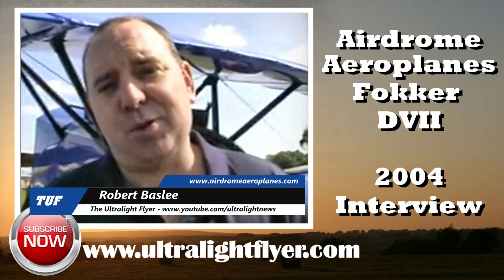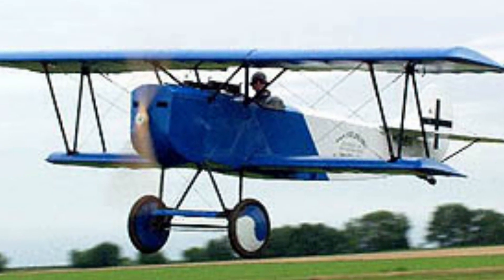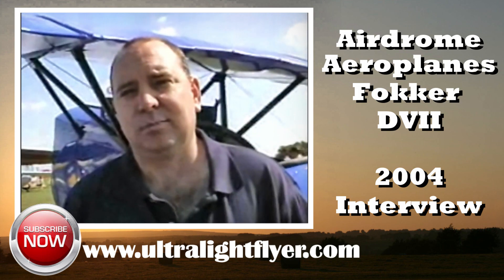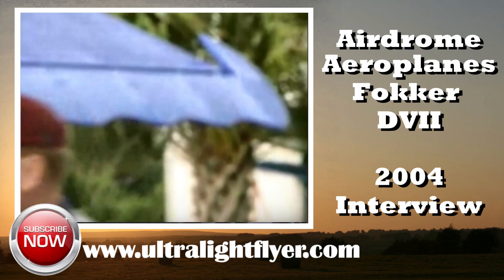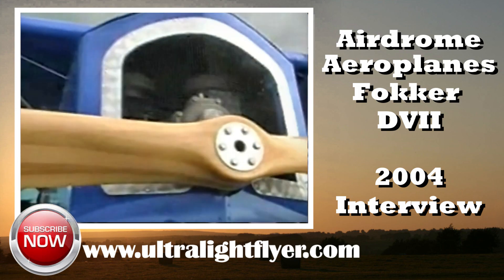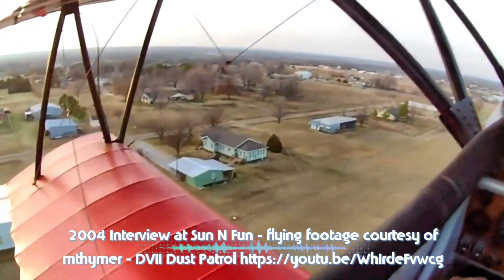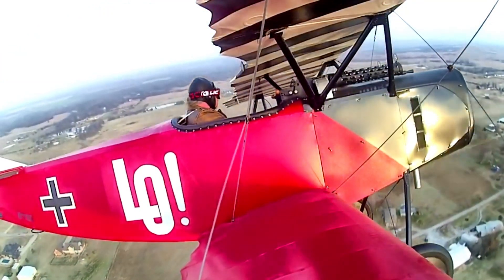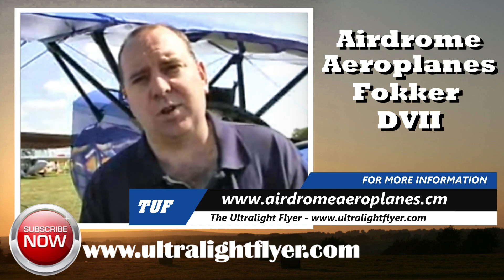Fokker DVII Replica, Experimental Aircraft Kit, by Airdrome Aeroplanes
Arriving too late to change the course of World War I, the Fokker D-VII was arguably the finest fighter of the war. Designed by Reinhold Platz, the D-VII competed against a number of other designs during a competition held in early 1918 being tested by Baron Manfred von Richtofen and he found the plane simple to fly, steady in a high-speed dive and possessing excellent pilot visibility. Thanks to the support of the famous "Red Baron", the D-VII was ordered into mass production as Germany's premier front line fighter. Fokker was unable to produce D-VIIs fast enough, so the Albatross and the Allegemeine Elektizitats Gessellshaft (A.E.G.) companies also produced the D-VII. When World War I ended in November 1918, these three companies had built more than 1,700 D-VIIs.

German pilots who flew combat in the D-VII loved the plane's high rate of climb and excellent handling characteristics. They also enjoyed the fact that the D-VII's service ceiling was higher than most Allied fighter planes. This advantage allowed D-VII pilots to build up speed and energy during a diving attack, giving them the luxury of being able to pick and choose their targets. In August 1918, Fokker D-VII's destroyed 565 Allied aircraft – making the D-VII one of the most feared aircraft of the war.

After the war, the victorious Allies specified in the armistice that the Germans hand over all remaining examples of the D-VII. However, about 120 examples of the type were smuggled into Holland where Fokker set up shop and continued to produce aircraft. The U.S. Army brought 142 D-VIIs back to the United States and used them as Air Service trainers for many years. Twelve D-VIIs were transferred to the U.S. Navy, and the U.S. Marine Corps operated six of these aircraft until 1924. As a result the D-VII influenced the design of several later U.S. Navy fighters, including the Boeing FB-1, which entered service in 1925. Additionally, the Swiss operated a number of D-VIIs well into the 1930s.

GENERAL INFORMATION
WEIGHT. 470 POUNDS
USEFUL LOAD. 300 POUNDS
STALL SPEED. 34
CRUISING SPEED. 94 MPH (EXP)
TOP SPEED. 105 MPH
RATE OF CLIMB. 800 FPM
ENGINE:. Hirth F30 110HP,

FEATURES
ALUMINUM TUBE & RIVET CONSTRUCTION
CAD DESIGNED AND DETAILED
RIGID BIPLANE BRACING
QUICK BUILD, ( 400 HOURS)
MODERN ENGINE OPTIONS
LIGHT RESPONSIVE CONTROLS